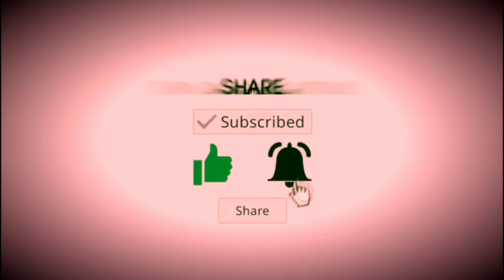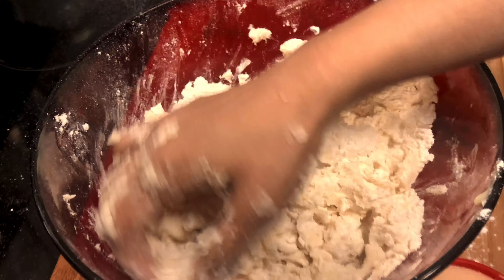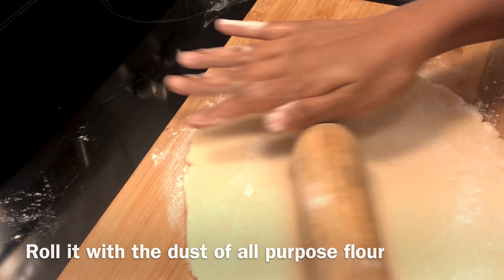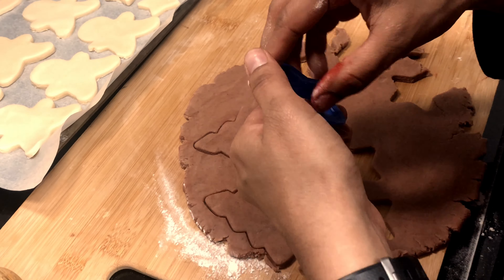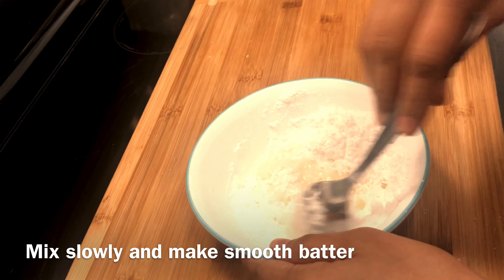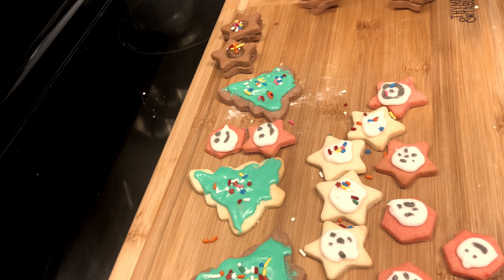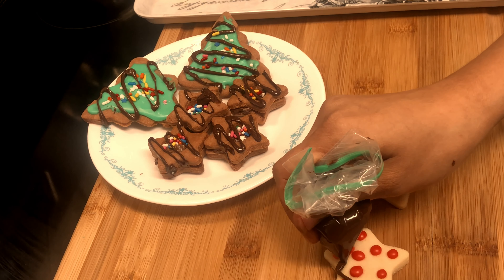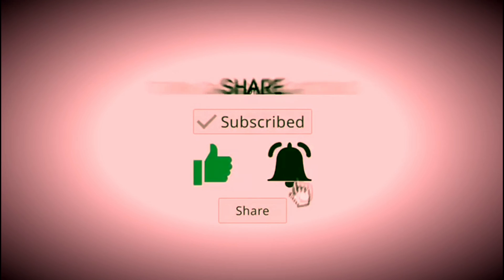3 Ingredient Mini CHRISTMAS COOKIE CEREAL WITHOUT EGG! Sugar Cookie Cereal!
Here is some recipes  for coming Diwali which is very healthy and tasty with some easy tricks...All recipes are with English subtitle.